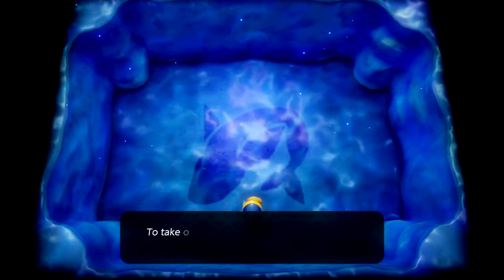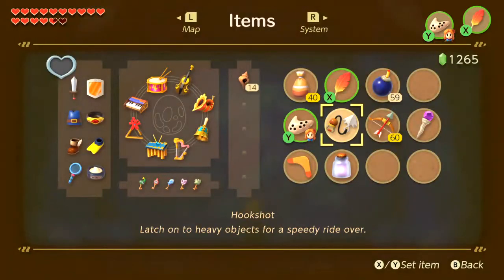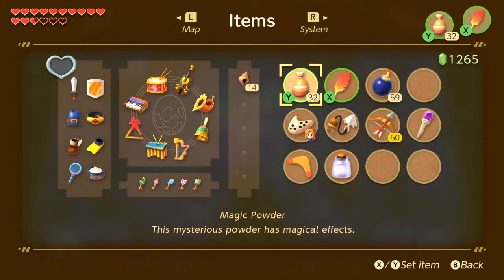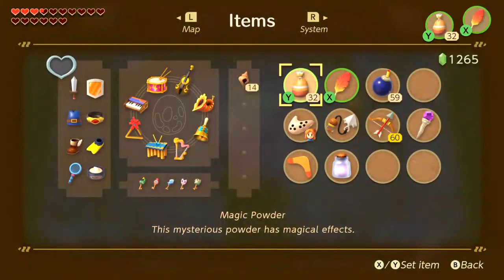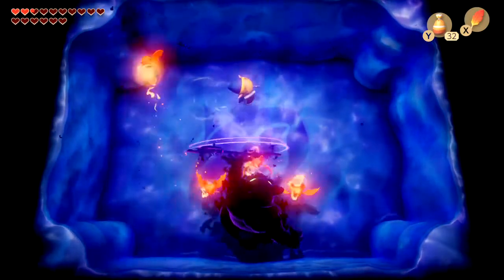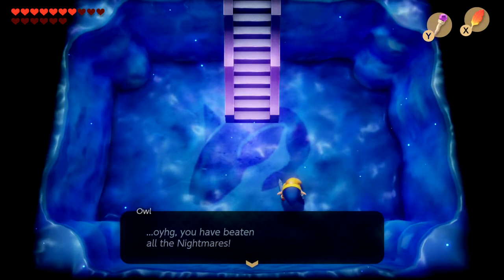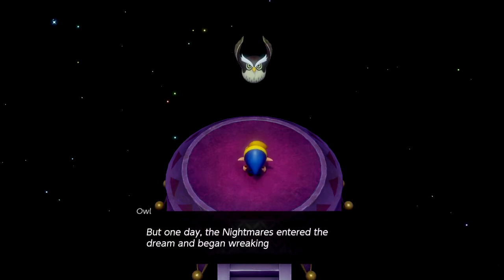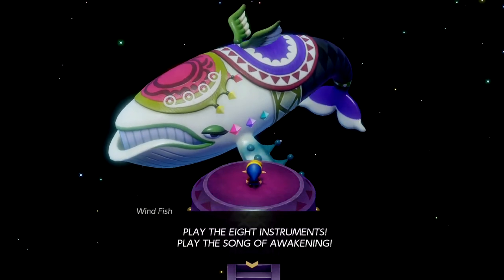Link's Awakening (2019) - FINALE!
Follow Other Yellow Hat Guy!

*2nd Channel*:
 OYHG Plays

*CHILDRENS BOOK*:
*MUSIC*
Search for 'Enemy of The Stars' on Apple music, spotify and Amazon music.

*AFFLIATES*:

that helps me and the channel and may offer you a special price.

3 Minute Meditation Techniques work!